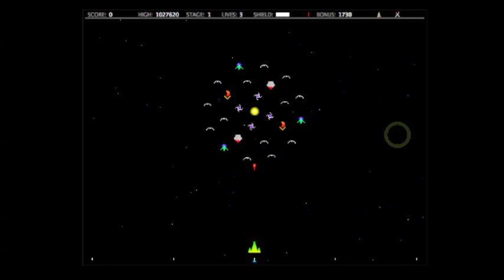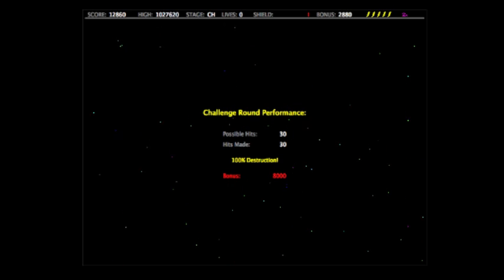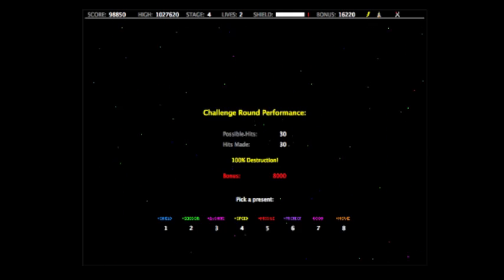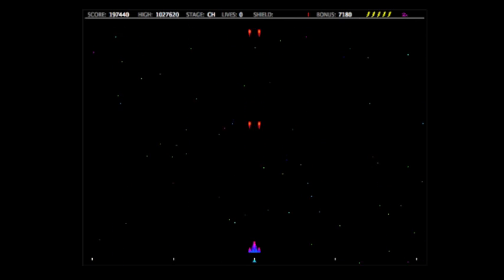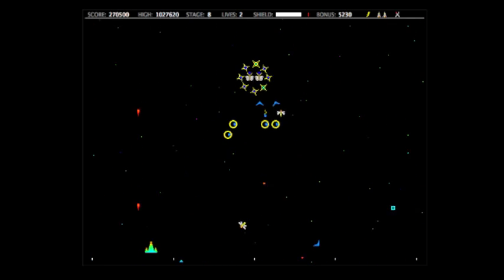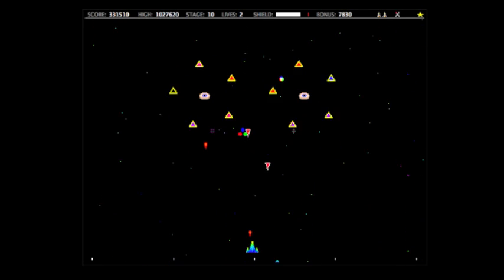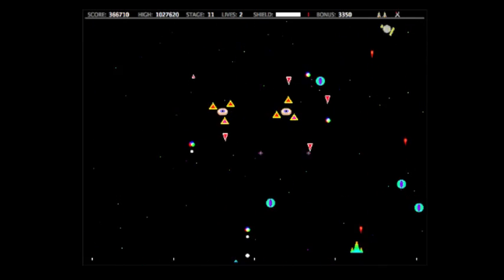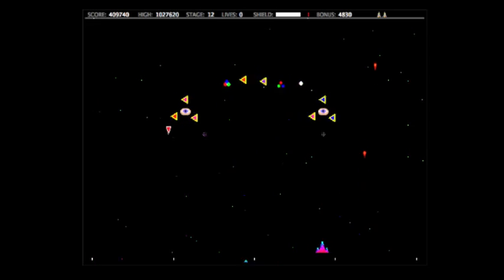Screen Capture Test: Solarian II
I had to cut out the intro and outro and a few other parts to fit the video within the time limit.  Anyway, I'm using this game, Solarian II, to test out my screen capture software.  Things aren't perfect, but this is only my first try--if I keep using this program, I should get better.

If you'd like to download this game (legally for $10),